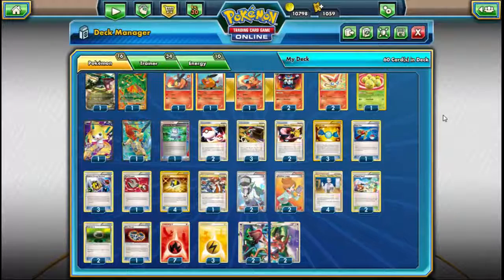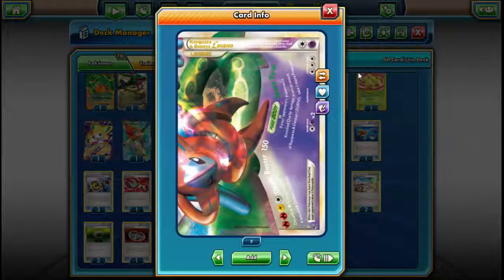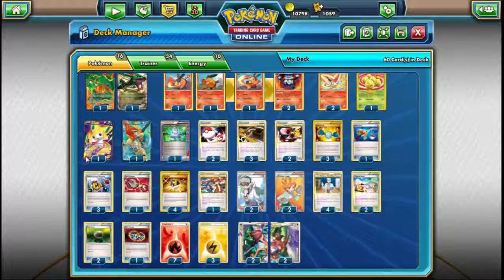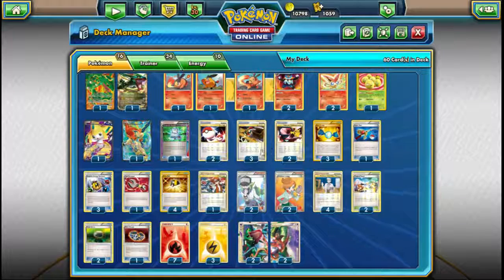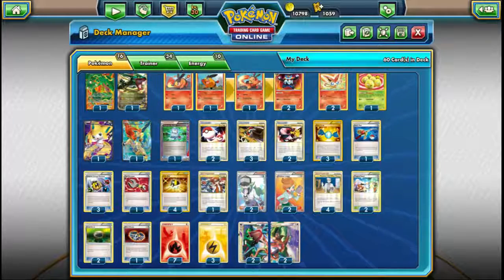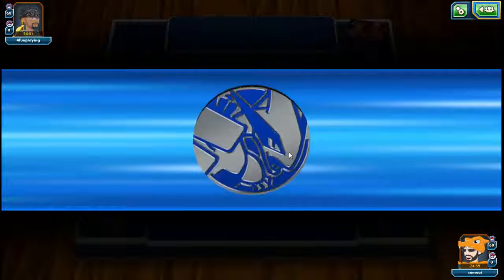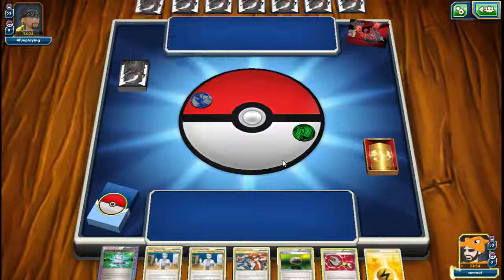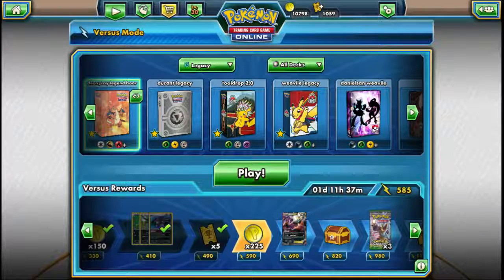Legacy Series 6: overpowered LEGEND deck, Rayquaza & Deoxys Legend / Emboar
Pokémon - 16

2 Rayquaza-EX DRX 85
1 Tepig PR-BLW BW7
1 Tepig BCR 24
1 Pignite BCR 25
2 Emboar NXD 100
2 Victini NVI 15
1 Exeggcute PLB 102
1 Jirachi-EX PLB 98
1 Keldeo-EX BCR 142
2 Rayquaza & Deoxys LEGEND UD 89
2 Rayquaza & Deoxys LEGEND UD 90

1 Computer Search BCR 137
4 Ultra Ball PLF 122
1 Super Rod DRV 20
2 Professor Juniper PLF 116
4 Professor Oak's New Theory CL 83
3 Superior Energy Retrieval PLF 103
1 Fisherman HS 92
2 Tropical Beach PR-BLW BW28
2 Dual Ball CL 78
2 Pokémon Communication HS 98
2 N NVI 101
3 Rare Candy PLB 105
1 Silver Bangle PLB 88
2 Float Stone PLF 99
3 Junk Arm TM 87
1 Tool Scrapper DRX 116

Energy - 10

7 Fire Energy CL 89
3 Lightning Energy CL 91